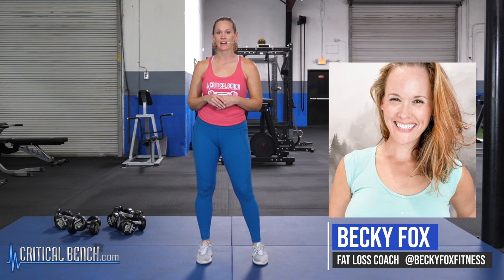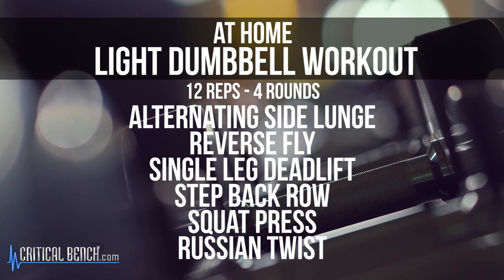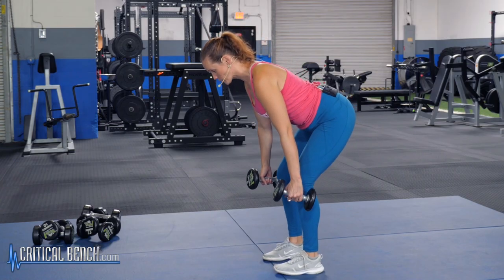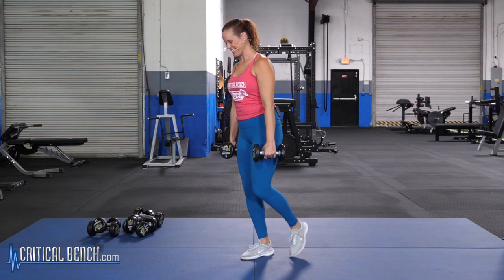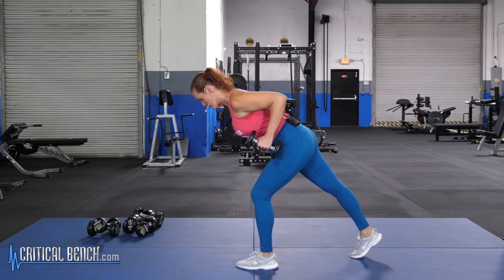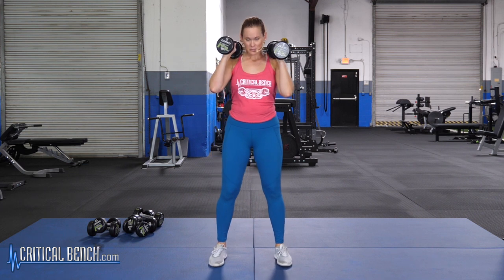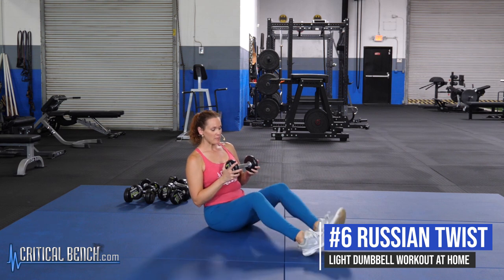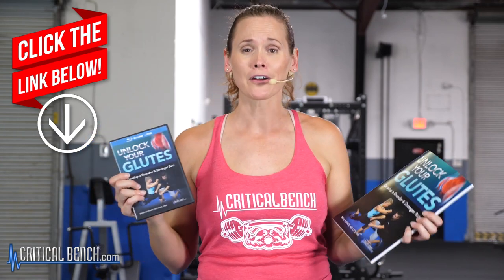Light Dumbbell Workout at HOME 🏡 Targets Upper & Lower Body!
#1 Exercise to Develop a Rounder, Stronger Butt

In today's video the amazing Becky Fox leads you in a light dumbbell workout you can do at home with just a pair of dumbbells... even better this workout targets the upper and lower body.

If you're looking for a fun, beginner level workout, this is a great routine to do. Remember, begin with weights that are best for you and over time you can make small increases. The key is consistency and eventually you can progress to more challenging workouts on our channel.

Aim for 12 reps per exercise and try to do 4 rounds. The rest can be up to you but try to keep under 60 secs to keep your heart rate up!

Alternating Side Lunge
Reverse Fly
Single Leg Deadlift
Step Back Row
Squat Press
Russian Twist